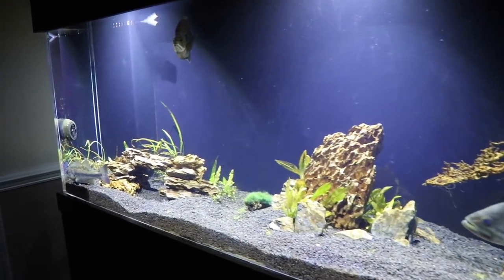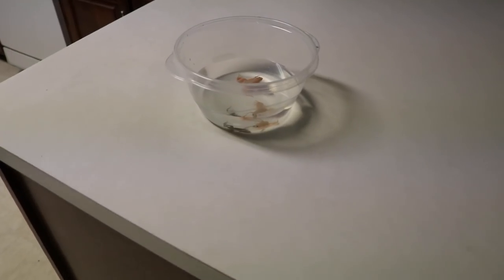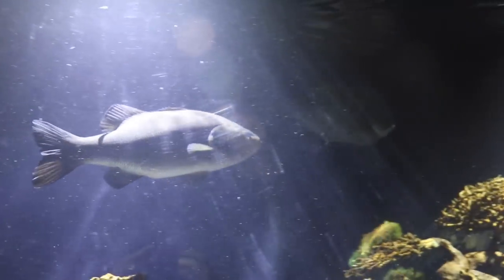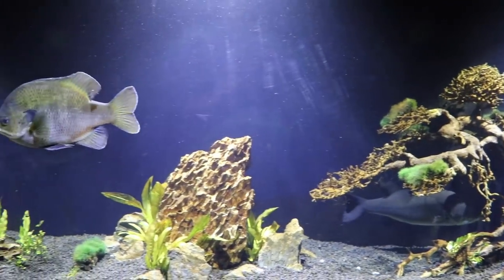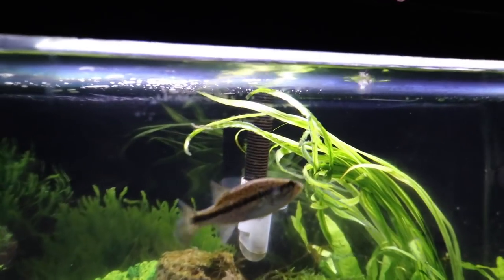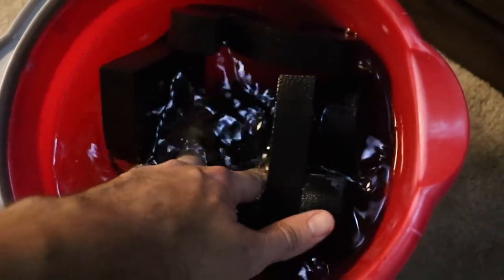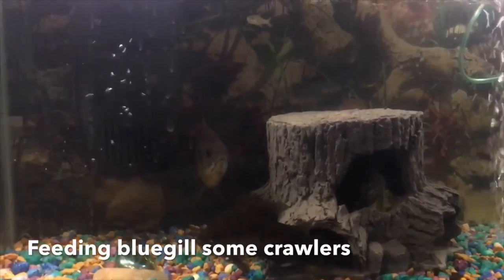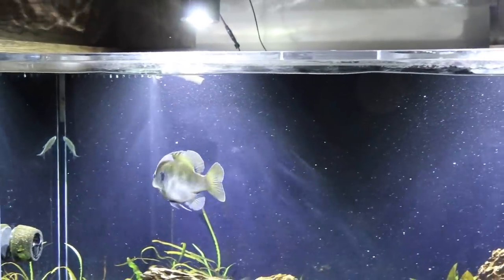Feeding Pet Bass Live Frogs!!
Feeding our pet bass and bluegill live frogs... and lets just say it was very entertaining as always!